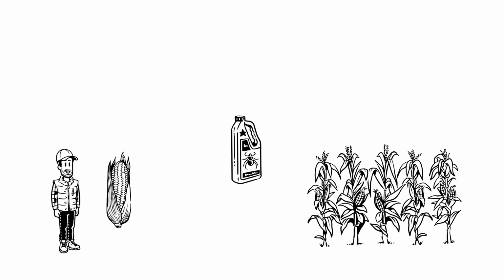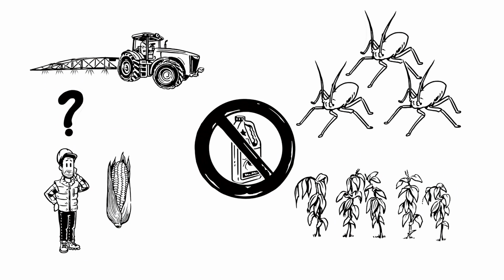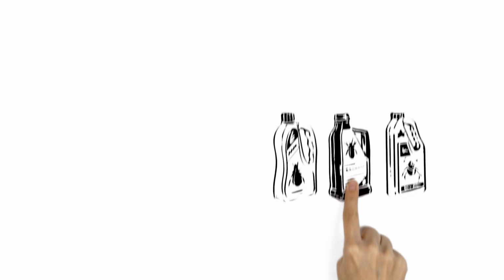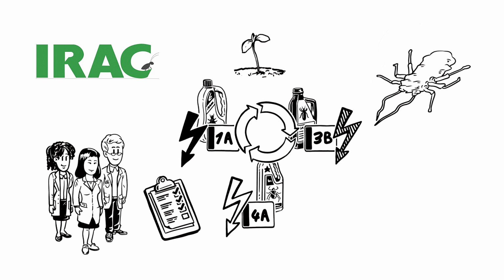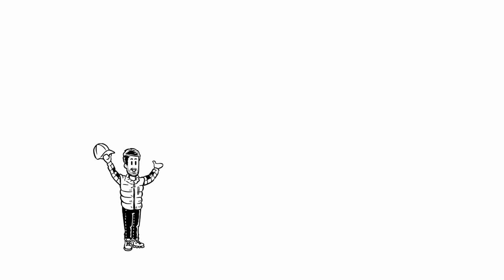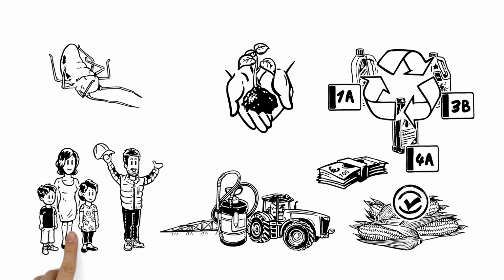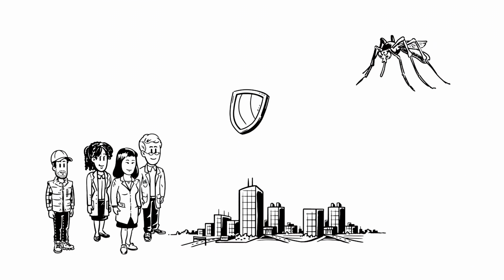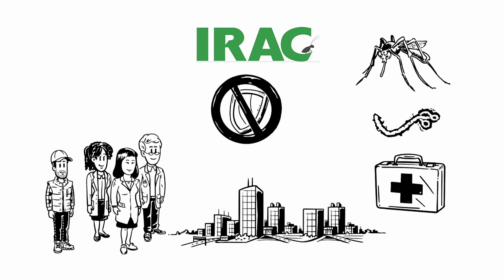(English) Insecticide Resistance Management from IRAC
Video from CropLife International and the Insecticide Resistance Action Committee (IRAC) explains insecticide resistance management by rotation of different modes of action.